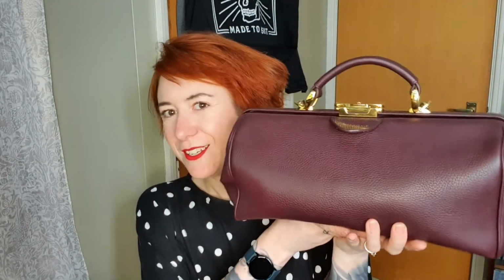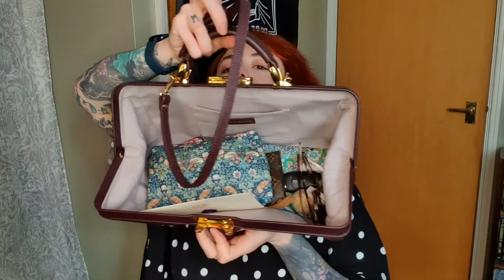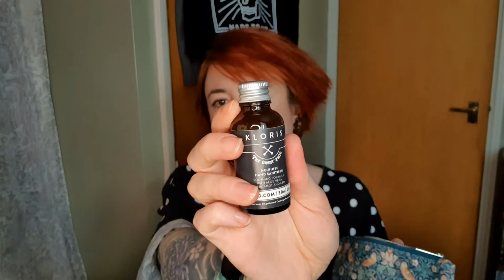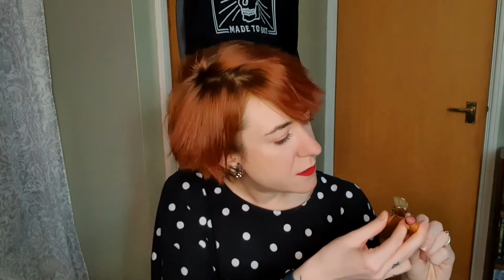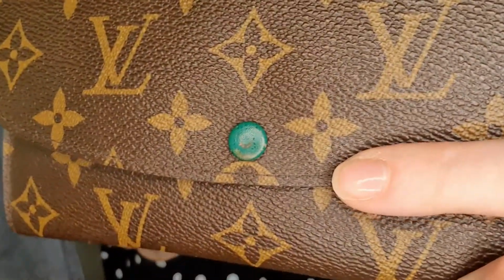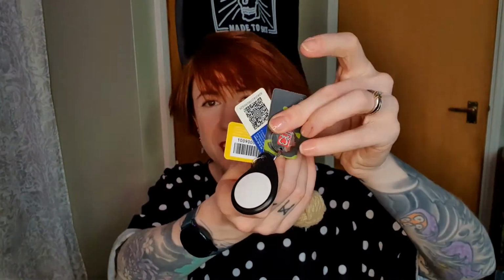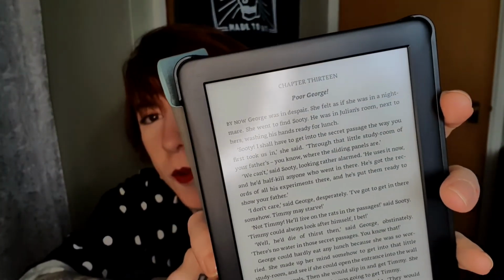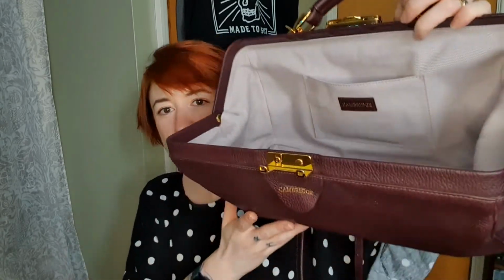Cambridge Satchel Company what's in my bag